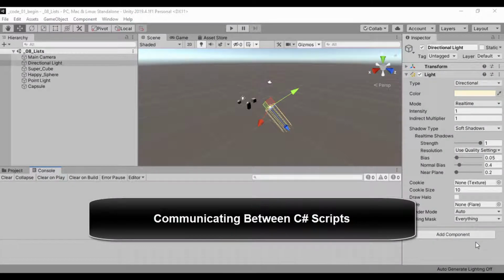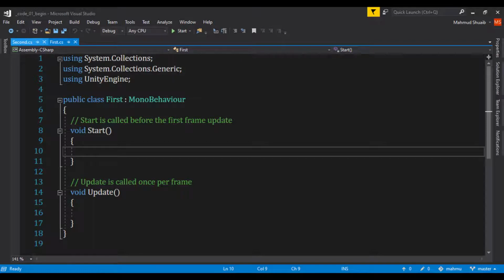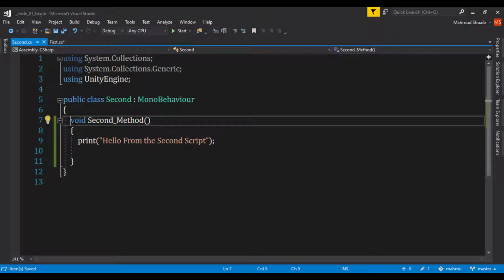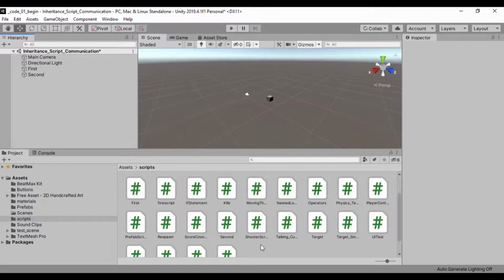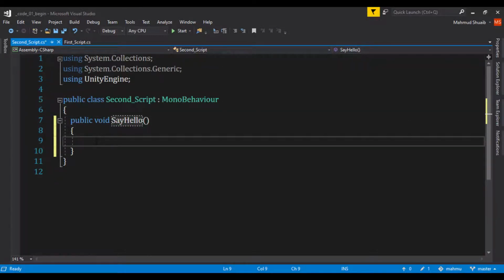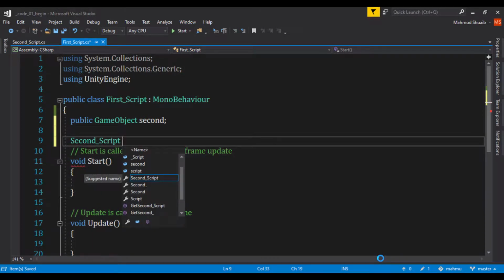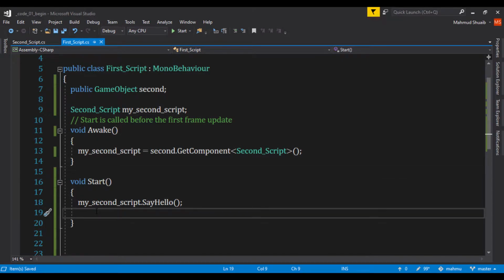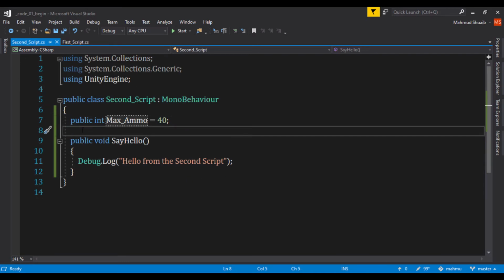Interacting Between Scripts in Unity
Hello there, in this lesson, we will learn how to get reference to objects between scripts. these objects could be integers, strings, audio, characters etc